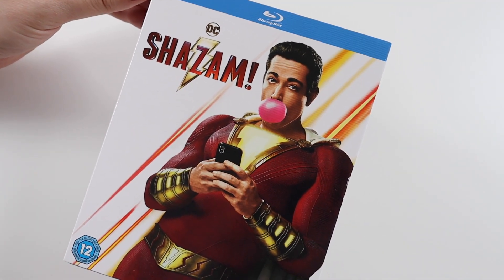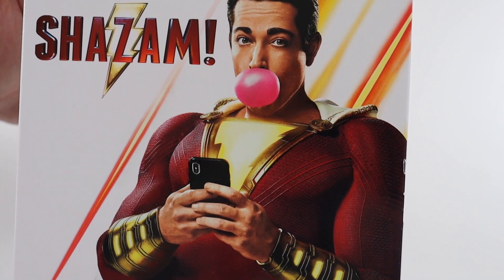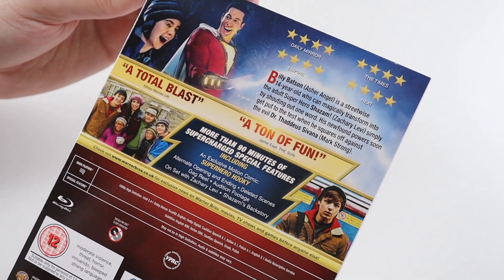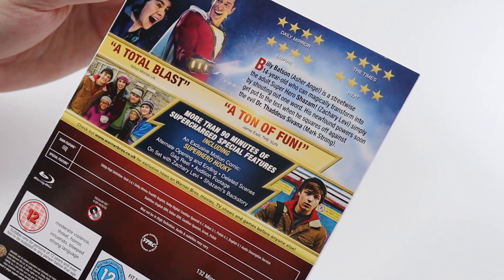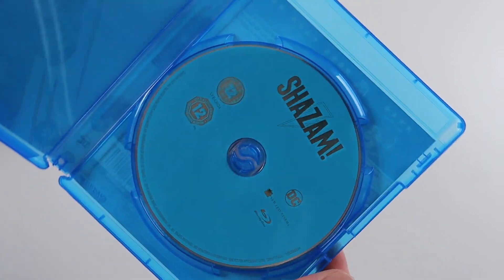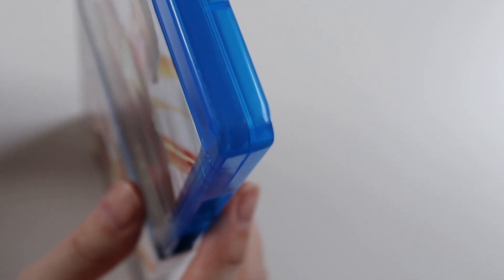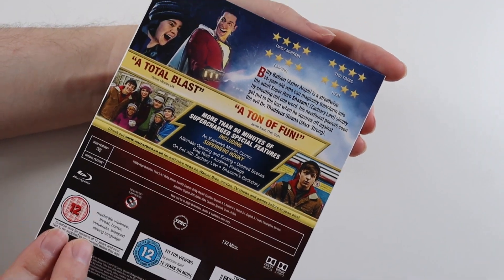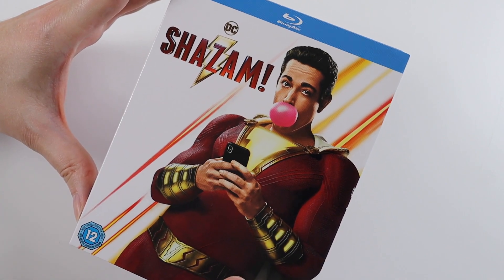DC Comics: Shazam! - Blu-ray Unboxing + Quick Movie Review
Unboxing and review for the Blu-ray of the DC movie Shazam!